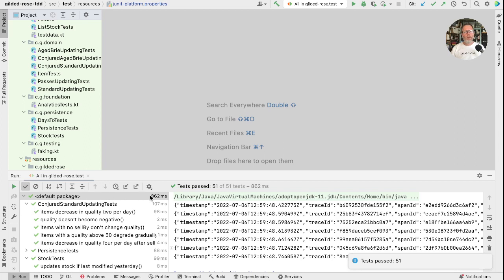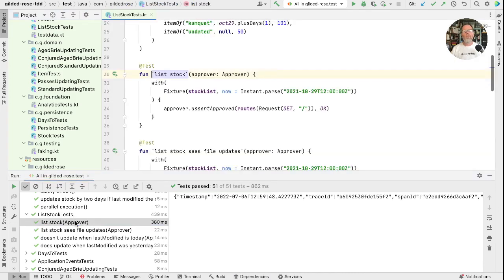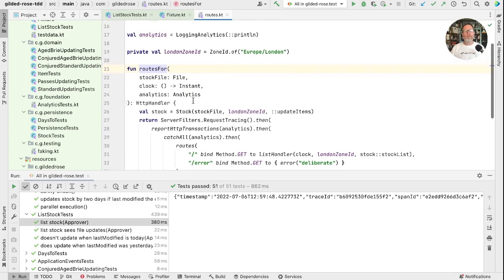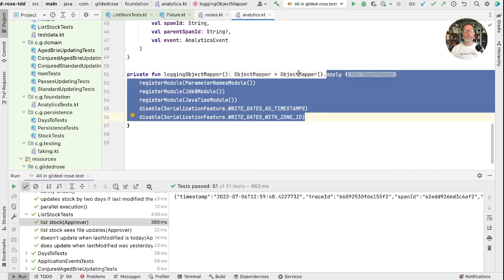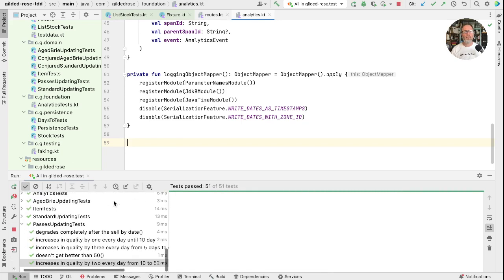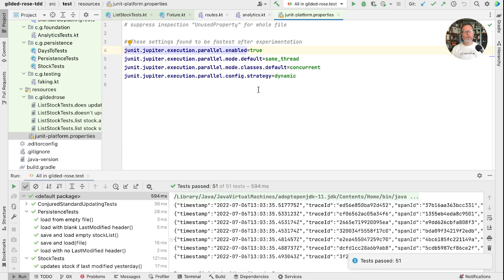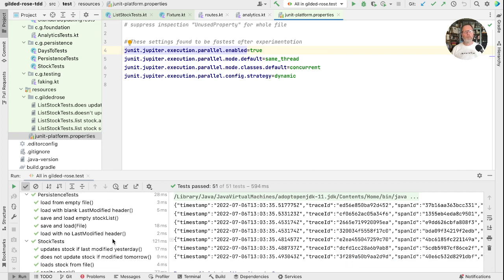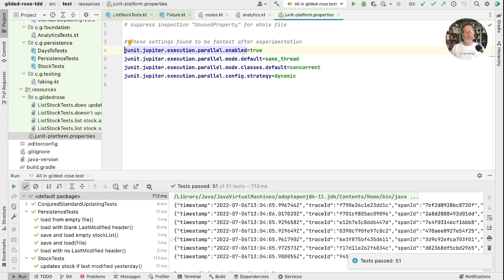Kotlin TDD - Run.................the tests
Part 24 (!) of an exploration of where a Test Driven Development implementation of the Gilded Rose stock control system might take us in Kotlin. You can see the whole series as a playlist and the code on GitHub

Our tests have always run unconscionably slowly, so in this episode we look at how we might speed them up to get quicker feedback and less tedious (video) editing.